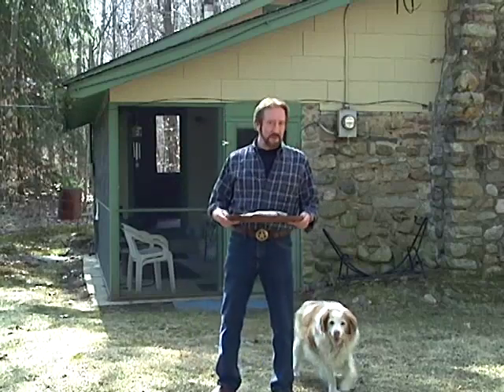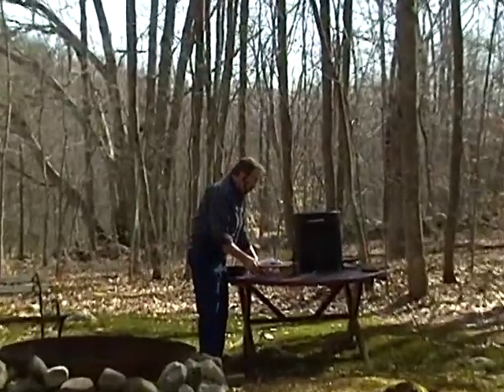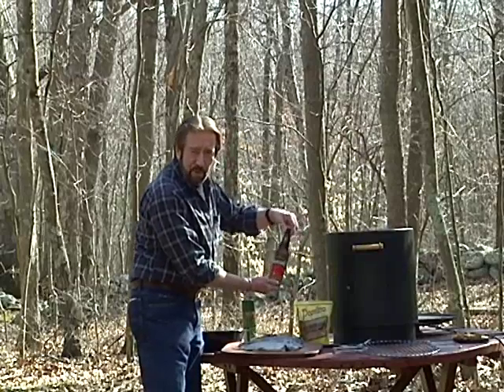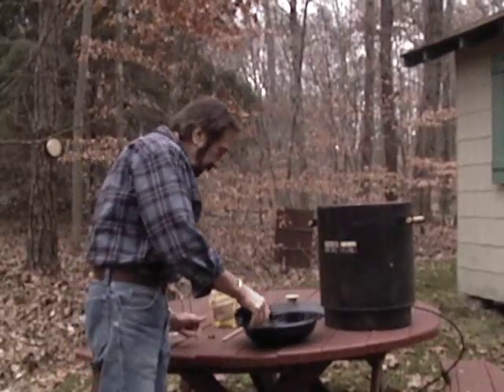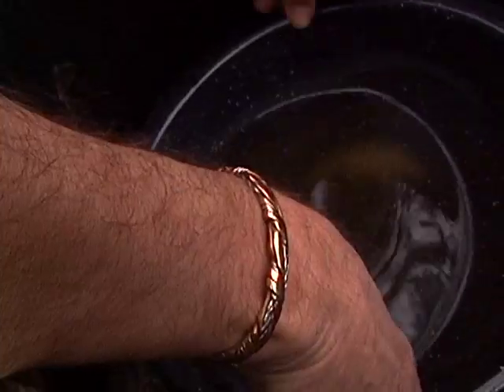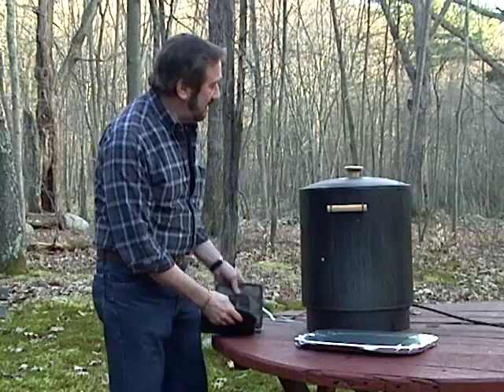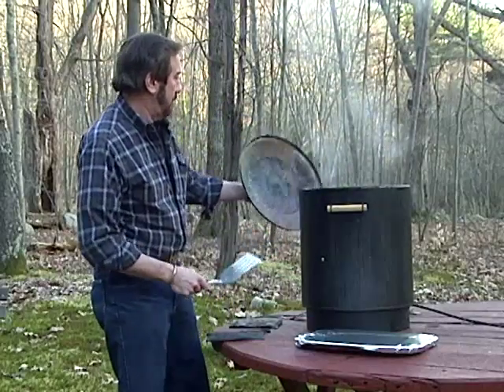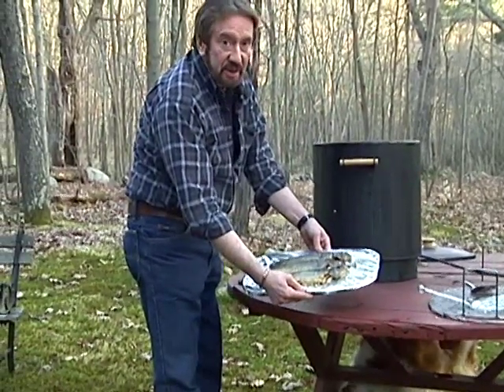Smoked Trout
Episode 7
Part B
How to smoke trout with John Garone. All you need is a smoker and a few ingredients. And you won't believe the final product ... it's wonderful!